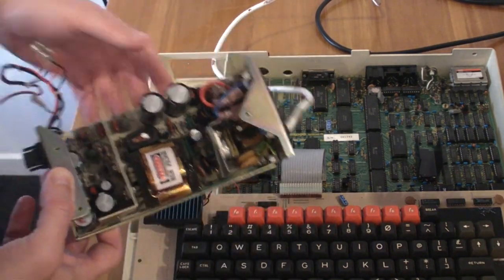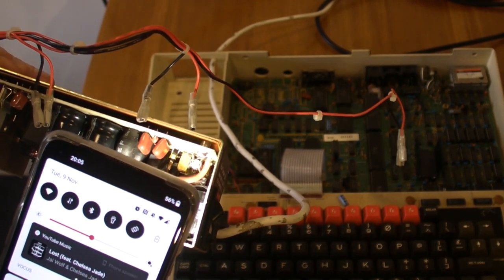BBC Power Supply RIFA Recapping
for all your PCB needs!

I was so excited to become the proud owner of a BBC Micro Model B a few weeks back that I didn't bother to check the notoriously 'flaky' RIFA capacitors in the power supply. That and I'm lazy and I'm really bad at electronics. But the inevitable happened, the RIFA caps blew and I had to replace them.
This is a step-by-step video on how to replace the caps for a beginner (by a beginner!).

If you really like my stuff and fancy joining this channel to get access to perks, you'll be helping me develop the channel for the future with new equipment and spurn me on for more content: